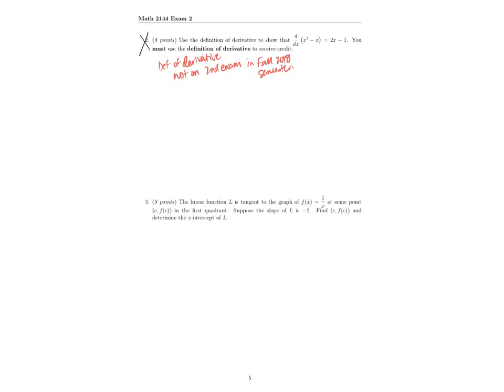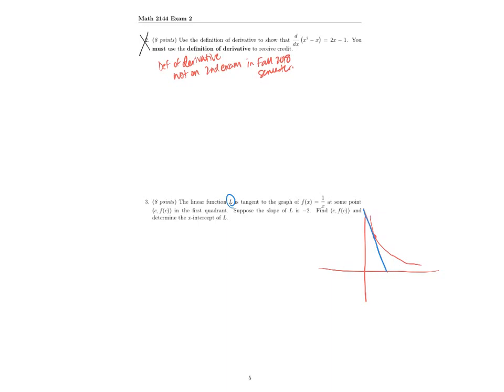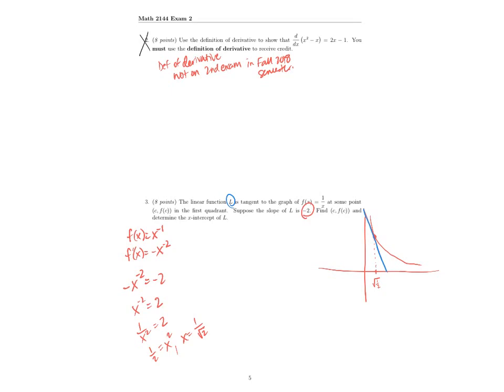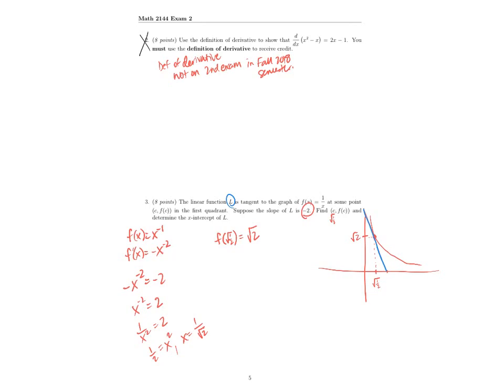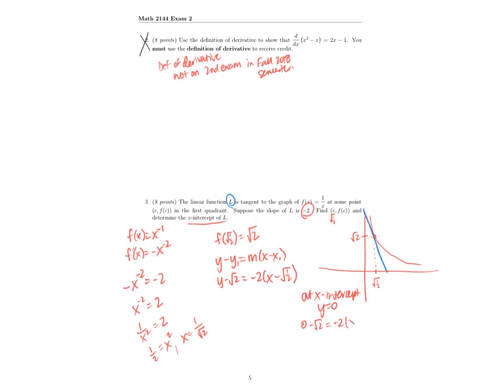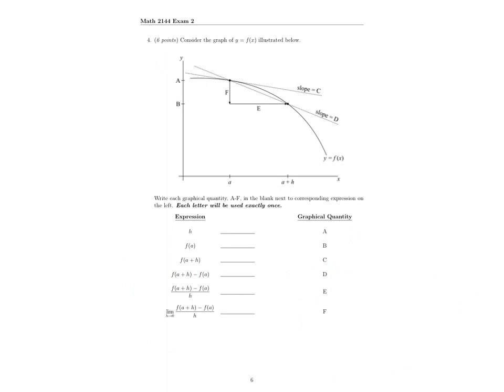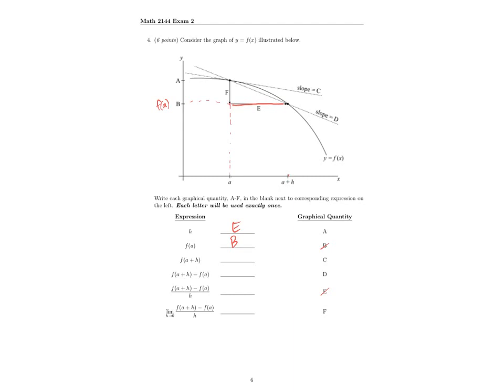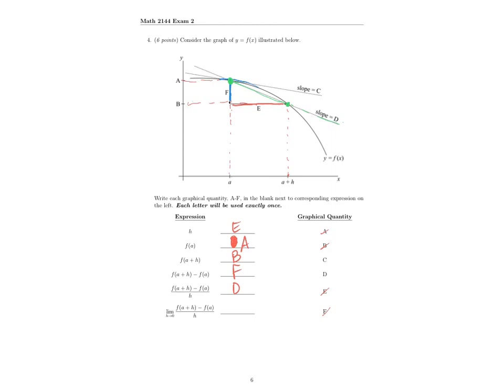MATH 2144 Old Ex 2 from SP18 Part 2